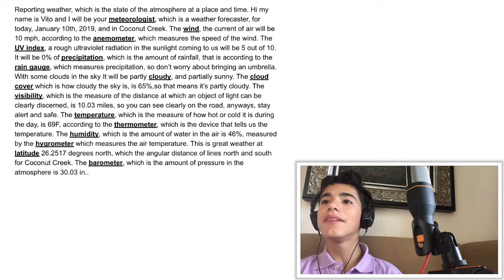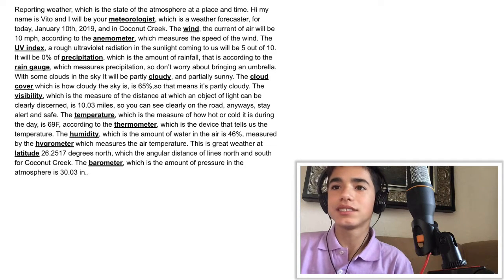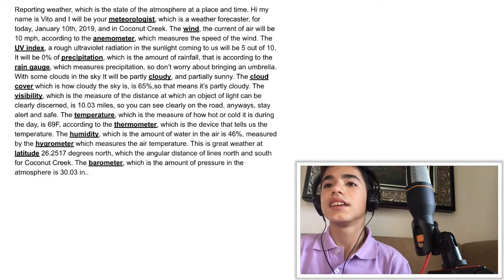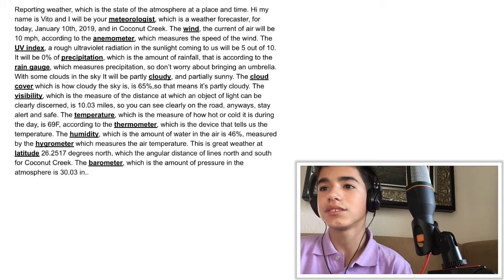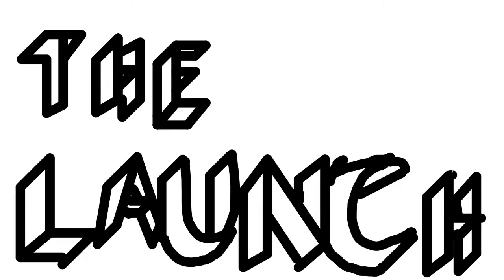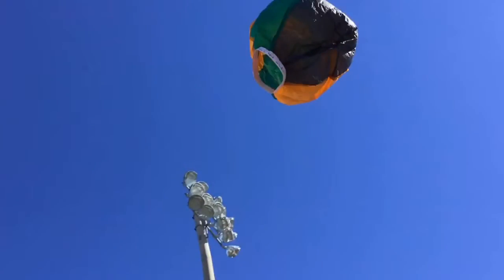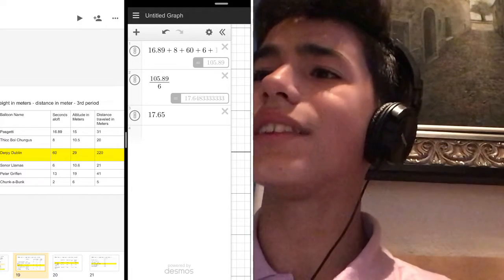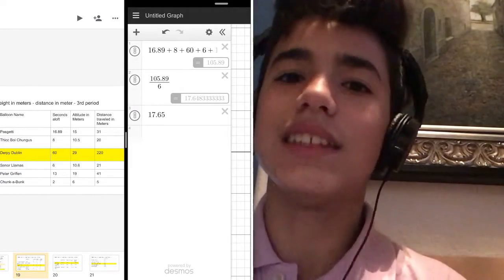The Balloon Launch Vito Geraci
SKO’s first ever school project, what an accomplishment